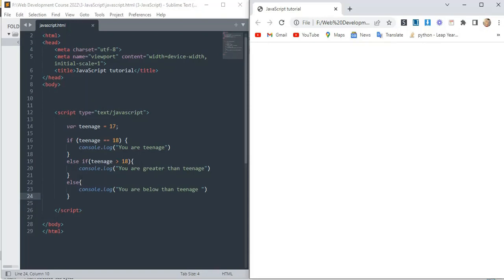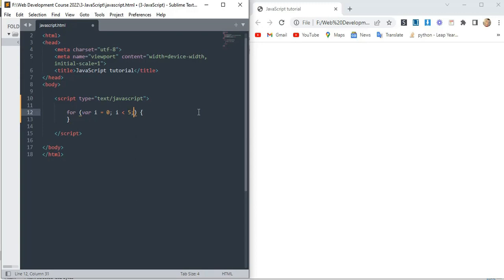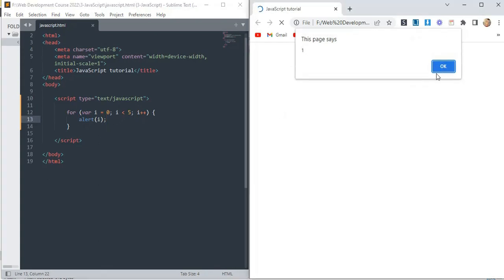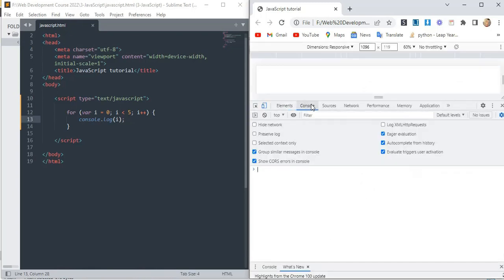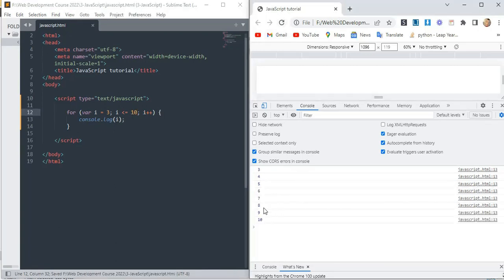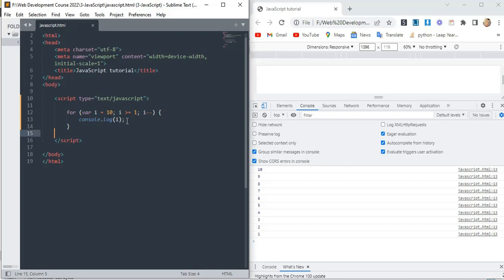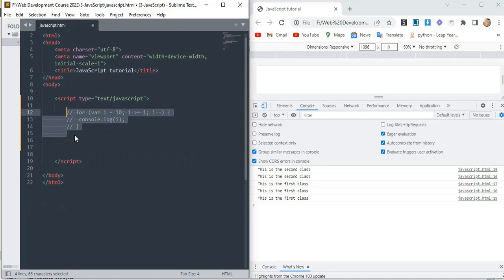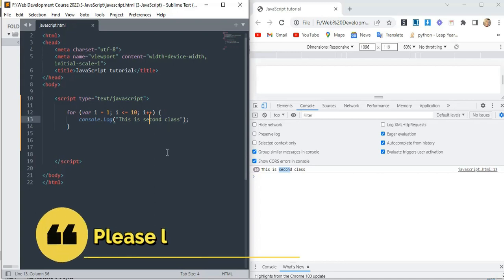What is for loop in javascript | loops in javascript | web development tutorial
What is for loop in javascript | loops in javascript | javascript tutorial |  web development tutorial 2022 | learn with az

This is the lecture no 6 of JavaScript and  lecture no 39 of complete web development tutorial 2022, In this lecture we talk about what is for loop and how to use loops in JavaScript and what are the benefits to use loops.

Happy Coding:
learnwithaz